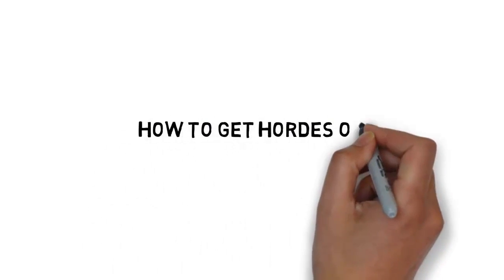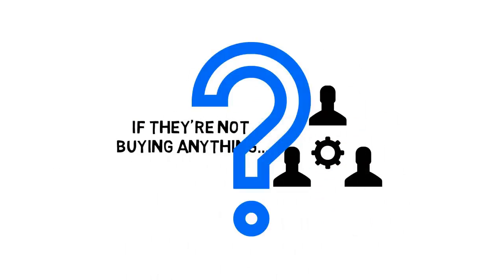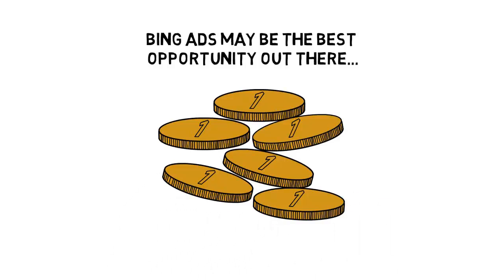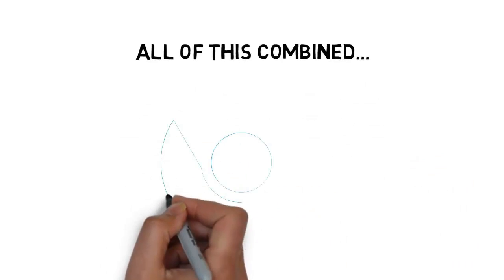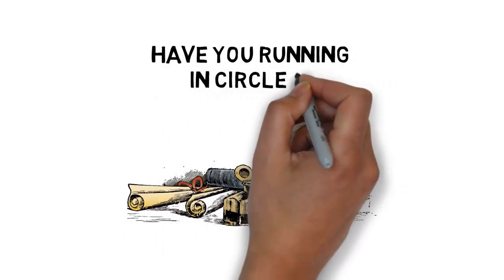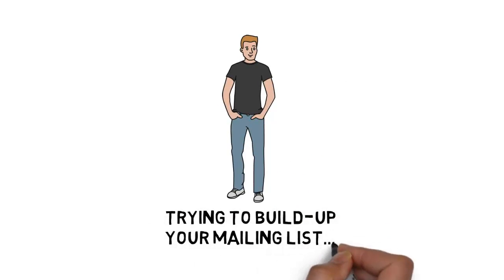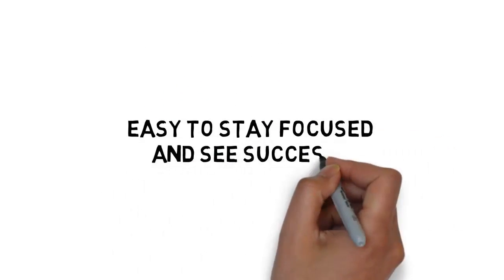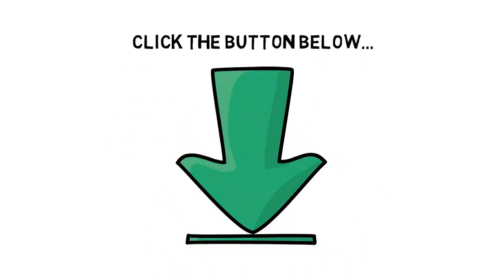Bing Advertising - PPC Agency Reveals The Truth About BING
Get Instant Access To The 5 Funnels We Used To Generate Over $1.12 Million In Less Than 12 Months.